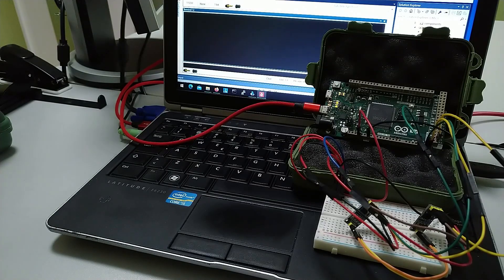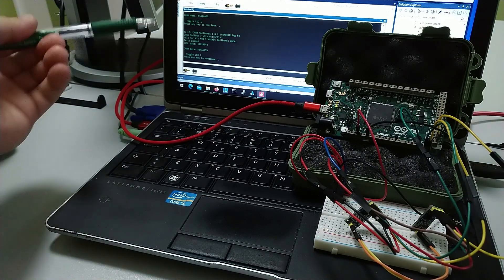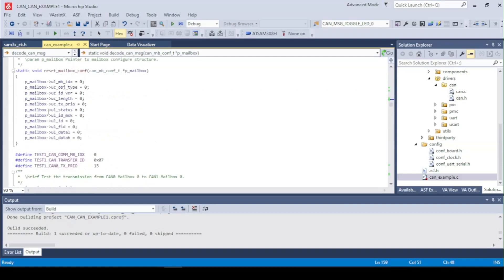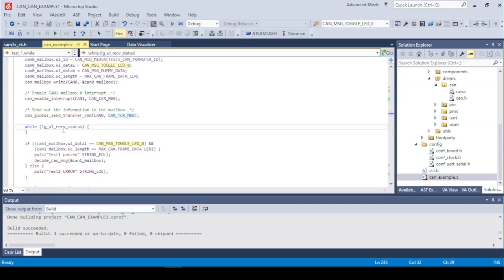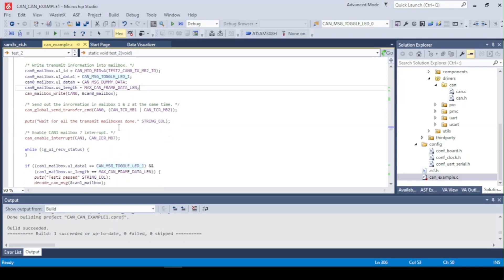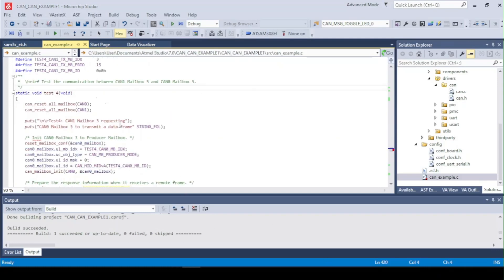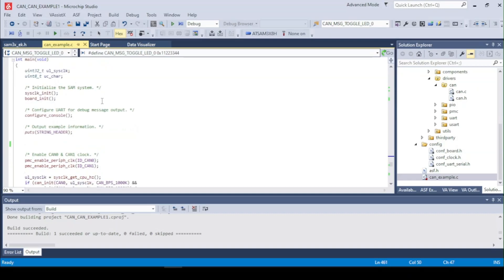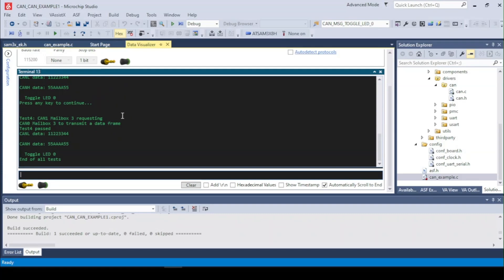Arduino Due CAN example in Microchip Studio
Hi, today i got for You a little modded example from ASF to test CAN communication.
The SAM3X mcu has only a CAN controller so we need a CAN physical interface IC, in this example i am using TJA1050 IC's connected to CAN0 and CAN1 instances. The example shows a few communication modes between the mailboxes of CAN instances (each has total of 8 mailboxes - buffers to hold data that matches a specific header).
Test 1 - normal send receive between CAN0 and CAN1,
Test 2 - send 2 messages from CAN0 to CAN1 with no overwrite protection,
Test 3 - the same as test 2 but with overwrite protection,
Test 4 - CAN0 set in request responding mode to CAN1 message.
The connections used:
Arduino | TJA (1)
3.3V VCC
GND GND
CANRX -- RX
CANTX -- TX

Arduino | TJA (2)
3.3V VCC
GND GND
DAC2/D66 -- RX
D53/PB14-- TX

TJA(1) | TJA(2)
CANH - CANH
CANL - CANL